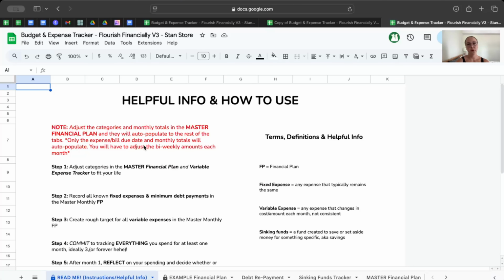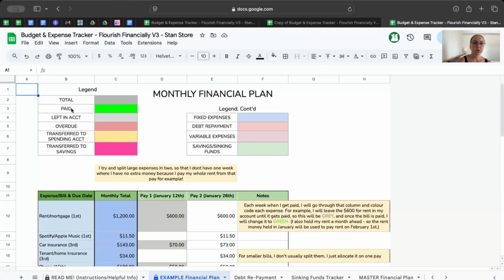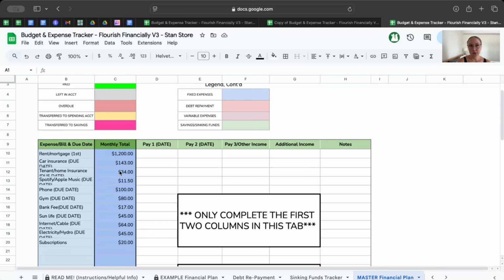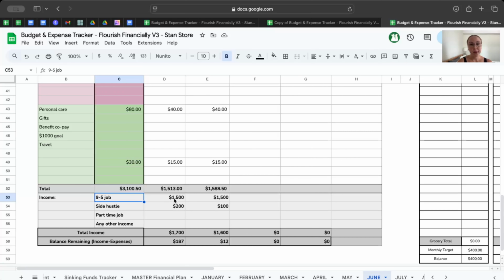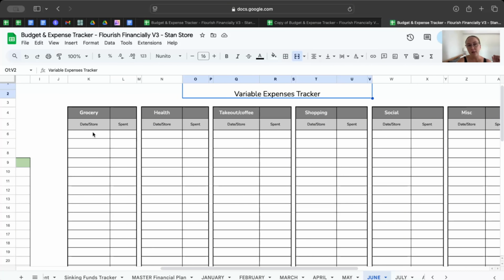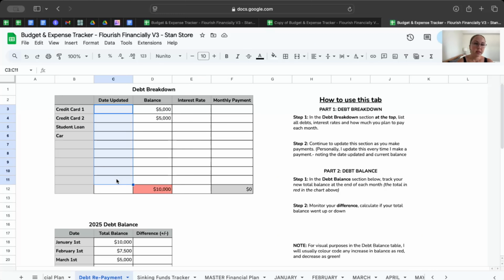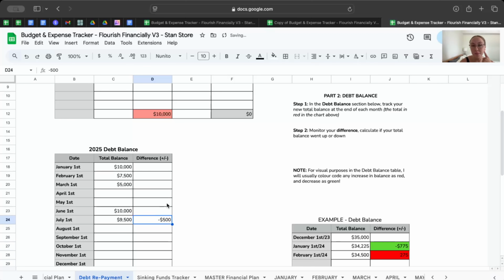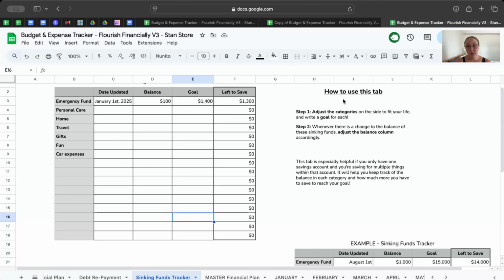it's time to change your financial future... for $9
Timestamps:
00:00 Intro
00:42 Helpful Info
01:27 Example Budget
03:10 Master Financial Plan
04:09 Adjusting your monthly budget
06:00 Expense Tracker
07:40 Debt Repayment
09:42 Savings Tracker
11:00 The End :)